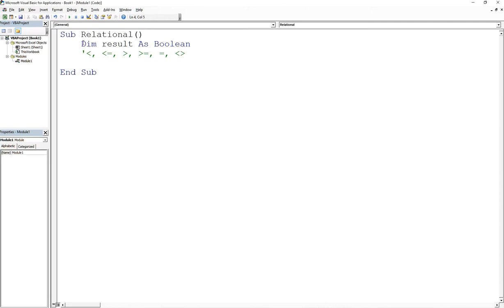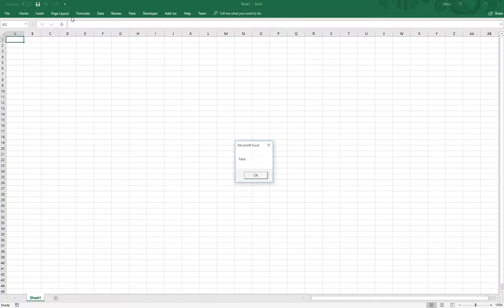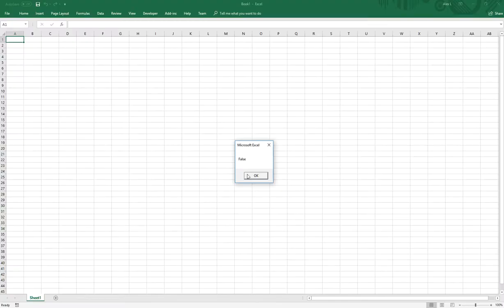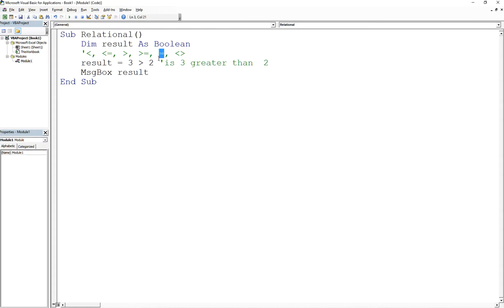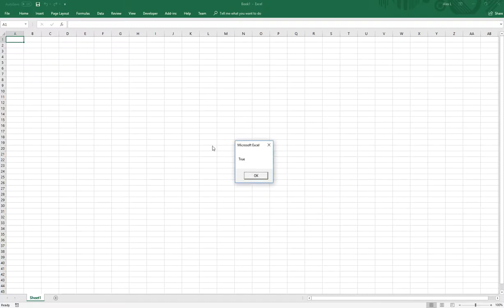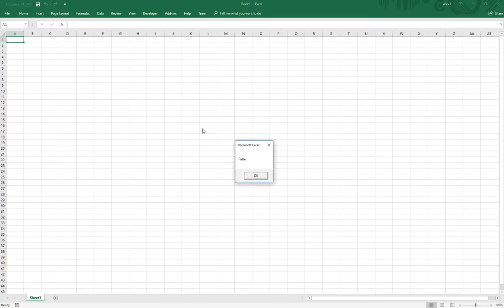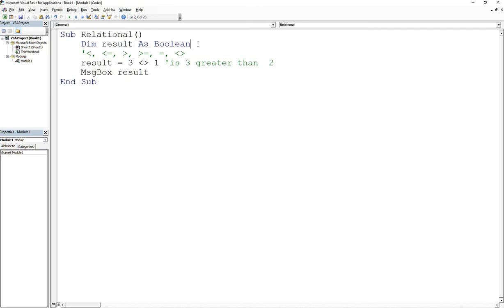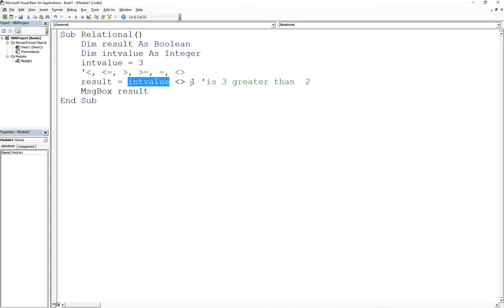Excel VBA Relational Operators Explained: Equals, Not Equal, Greater Than, Less Than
In this lesson of Excel VBA for Professionals, we explore Relational Operators — an essential building block for decision-making in your macros. Relational operators compare two values and return either True or False, helping you control logic in If statements and other conditions.

📘 You'll learn how to use:

Equals (=), Not Equal ( ), Greater Than, Less Than, Greater Than or Equal, Less Than or Equal
What a relational expression is

How VBA evaluates these expressions

How this forms the basis for conditional logic

If you're building macros that need to compare values or trigger actions based on conditions, this is the video to watch before moving into branching and loops.

00:00 – Welcome & today’s topic: Relational Operators
00:23 – What relational operators return: True or False
00:44 – Declaring a Boolean variable for storing comparison result
01:00 – Example: Is 3  2? (False)
01:25 – Using ≤ (less than or equal) in a comparison
01:55 – Using  and  operators
02:28 – The equality operator (=) in VBA
02:50 – Example: Is 3 = 2? (False)
03:05 – Example: Is 3 = 3? (True)
03:20 – Using `Not Equal ` (not equal to)
03:40 – Example: Is 3   3? (False), Is 3   1? (True)
04:00 – Relational expressions require left and right operands
04:15 – Comparing variables: Using a declared Integer variable
04:45 – Example: Is intValue  1? (True if intValue = 3)
05:10 – Summary: Relational expressions in VBA
05:14 – What’s next: Using relational operators in actual Excel logic